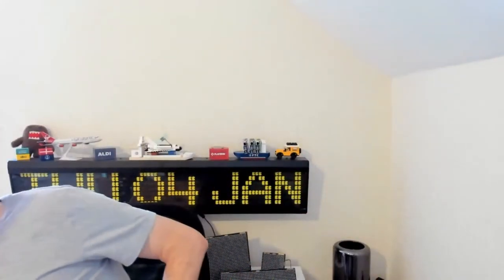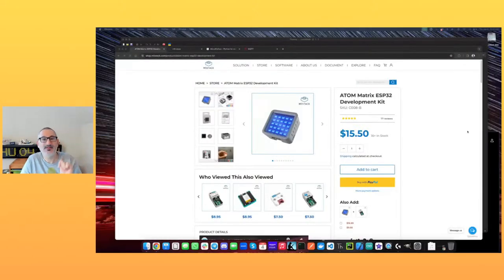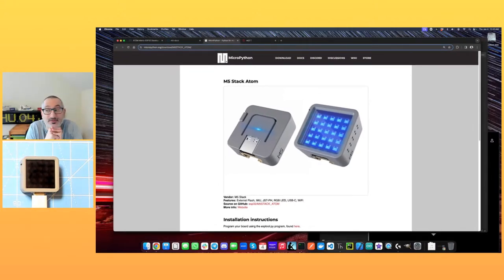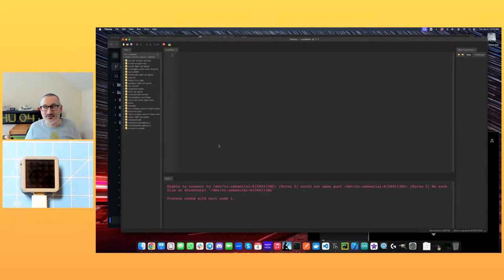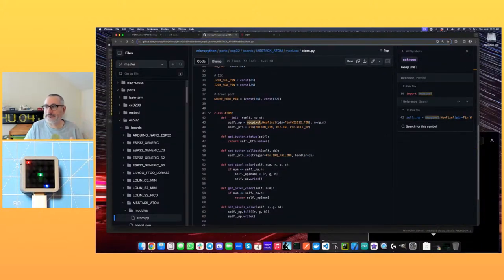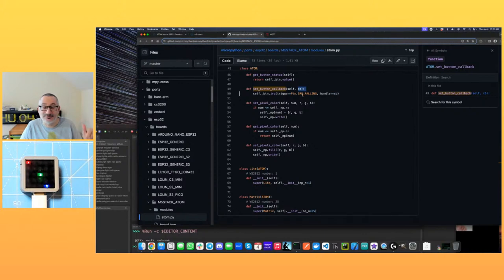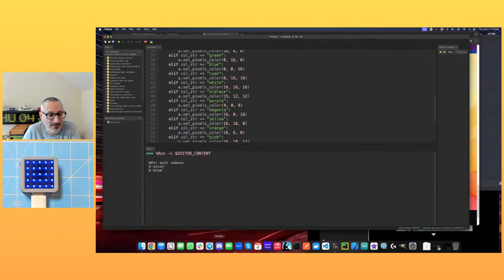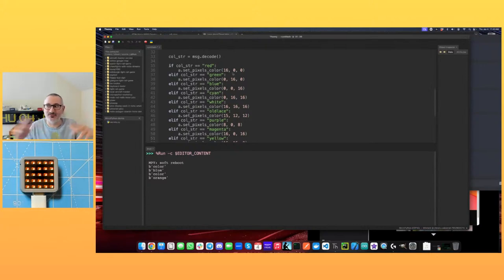MicroPython on the M5Stack Atom Matrix - Episode 1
Join me as I learn about how to install and use MicroPython on the M5Stack Atom Matrix device.

In this stream, we'll start from the very beginning - take a look at what the device is, what capabilities it has and how to get MicroPython installed and running on it.

I'll probably talk a bit about what's happened since I last did a live stream too.

If you enjoy this stuff and want to support me to make more of it, please consider buying me a coffee or two

All of my projects, including some that are in progress right now, end up on my GitHub